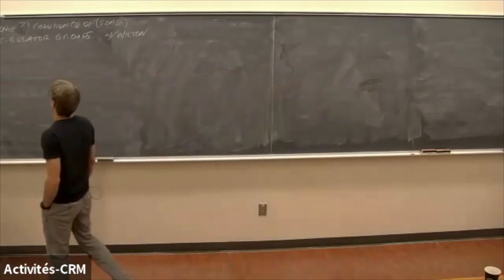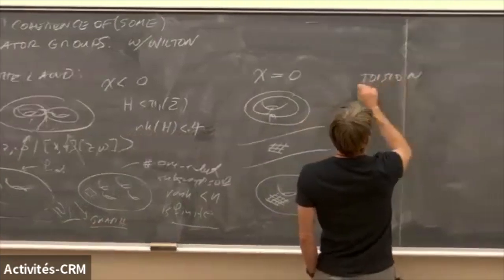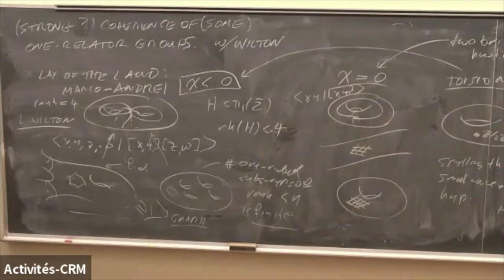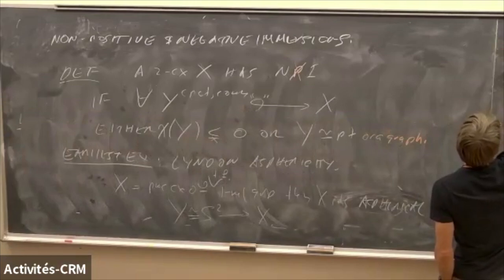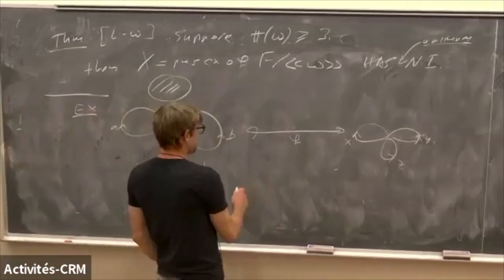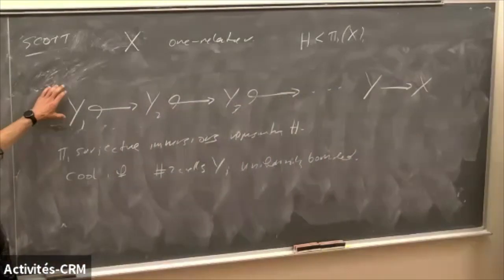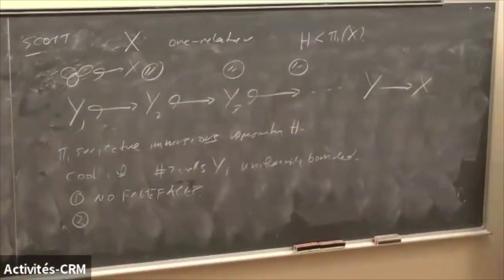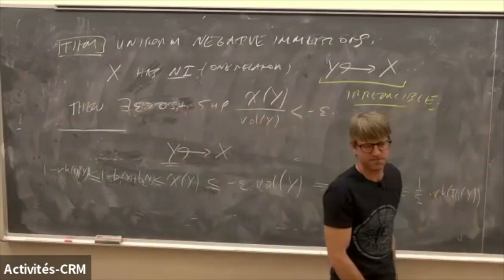Lars Louder: Strong Coherence of One-relator groups